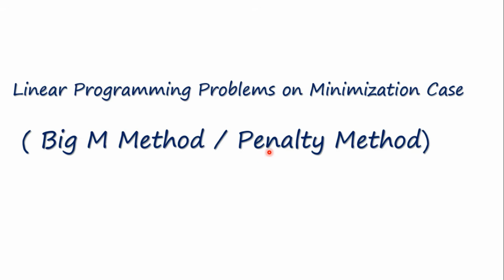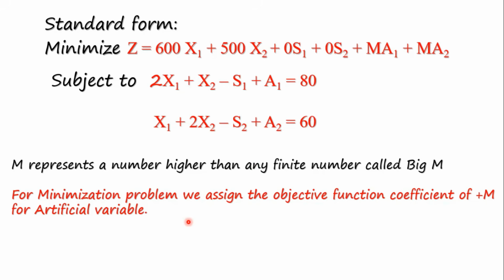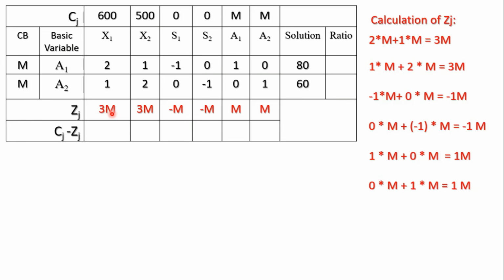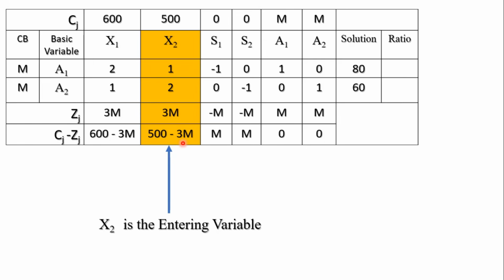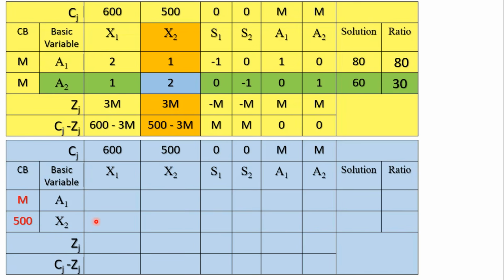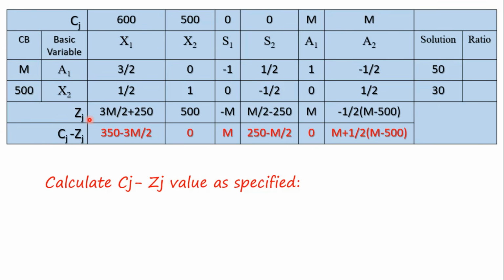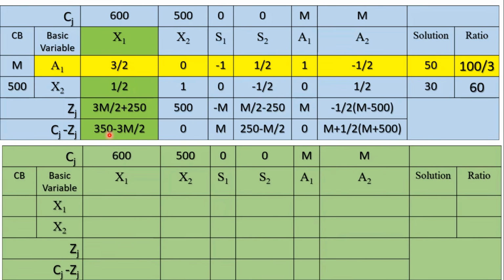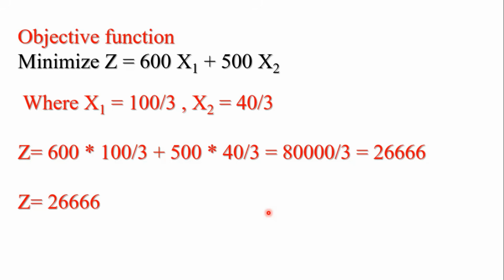LPP (BIG M METHOD) Minimization case Operations Research Techniques:- by G N Satish Kumar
The Big- M Method:The Big- M Method Minimization case: Solving Simplex Linear Programming problem

In this video, I have explained solving Linear Programming Problem using Big M Method in a simple and easy way with Minimization case.

The main aim of these series of videos is to make clear the fundamentals of Operation Research and its techniques used in different fields of Interest.

It takes around 18 hours of time to prepare a video which you are seeing now.

If this video is useful, please press like button   and share the video.

This video is a part of “Operations Research” series and you can watch the videos in the following links.

In this series, I have explained the following topics

1. Introduction to Operation Research.
2. Linear and Non-Linear Integer, Goal and Dynamic Programming Problems
3. Linear Programming Problems [LPP] LPP Mathematical Model
4. Formulation of LPP, Assumptions underlying LPP
5. LPP Graphical Method Introduction
6. LPP Graphical Method Extreme endpoint method
7. LPP Graphical Method Iso-Profit line method
8. LPP Simplex Method Introduction
9. LPP using Simplex Method Maximization case
10. LPP using Simplex Method Minimization Case
11. Dual formulation Problems
12. LPP Big M Method
13. Two-Phase Simplex Method
14. Degeneracy Problem in Simplex Method
15. Sensitivity Analysis
16. Transportation Problems Mathematical model
17. IBFS using Northwest Corner Method
18. Least Cost Method [LCM] in Transportation problems
19. Vogel’s Approximation Method [VAM]
20. MODI U V Method for Optimality test
21. Assignment Problems [AP]
22. Unbalanced AP
23. Travelling Salesman Problem
24. Networking Fundamentals-Scheduling the activities
25. Fulkerson’s Rule -CPM
26. Determination of ES and EF in the Forward Pass
27. LS and LF in backward pass
28. Determination of Critical path,
29. Time cost trade off
30. PERT Beta distribution
31. Queuing Theory -Concepts of Queue/Waiting line
32. Deterministic Queuing Models- Probability Queuing Models
33. Cost Analysis
34. Single Channel Queuing Model- Poisson Arrival- Exponential Model – Multi-server Model
35. Game Theory – Concepts Saddle Points
36. Dominance, Zero sum game